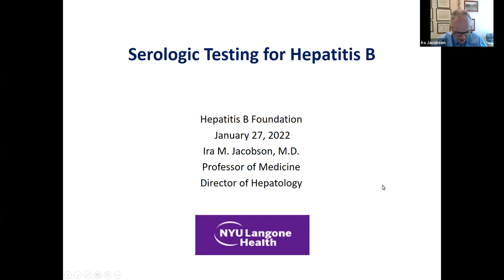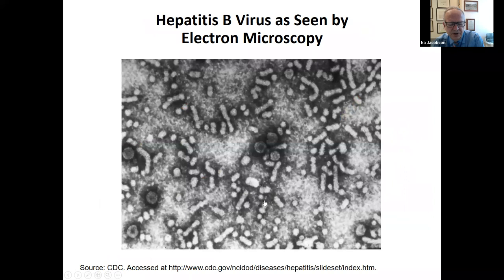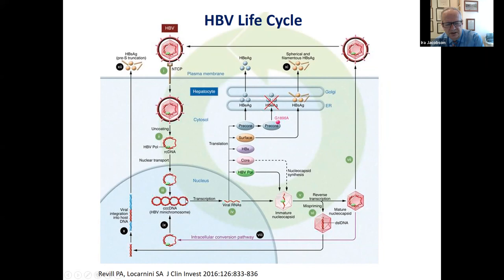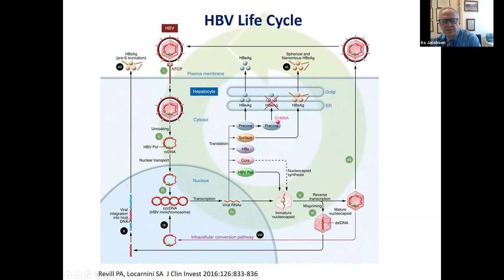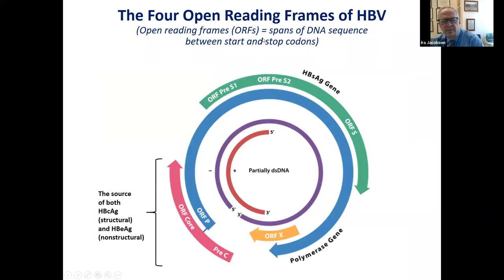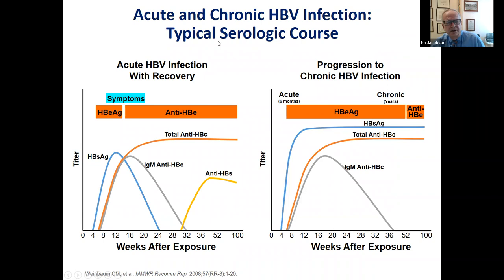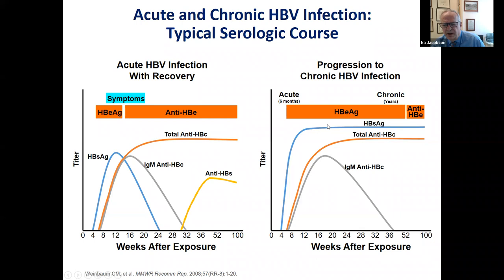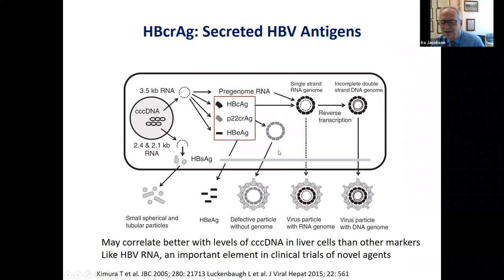ECHO 2022 Session 12: Hepatitis B Testing and Diagnostics